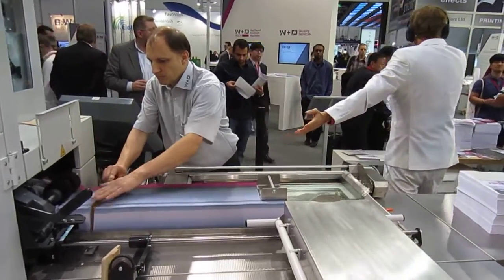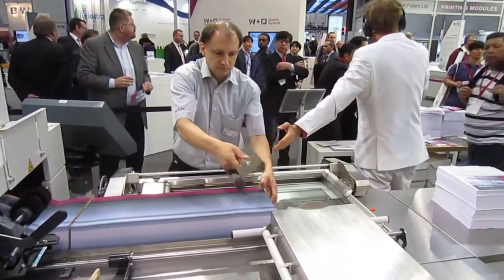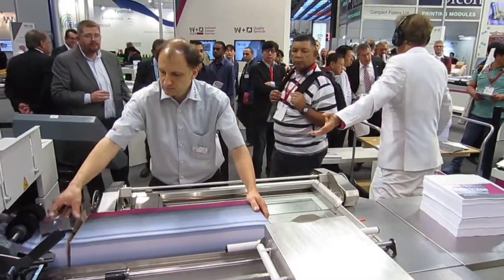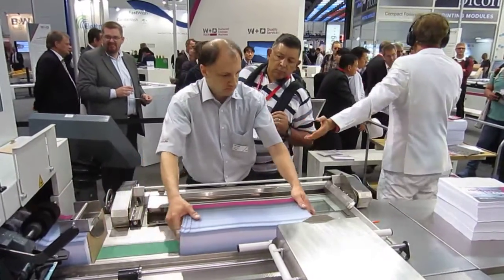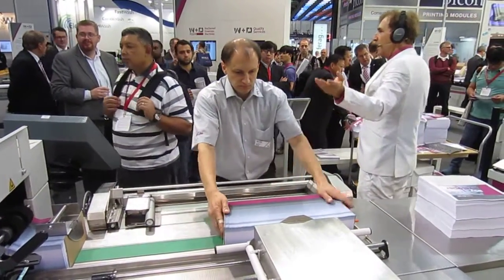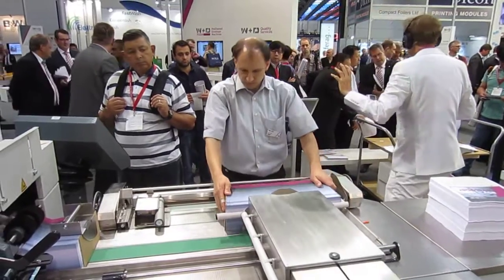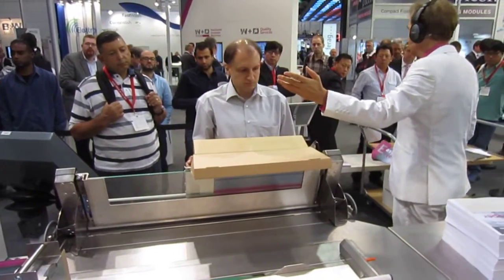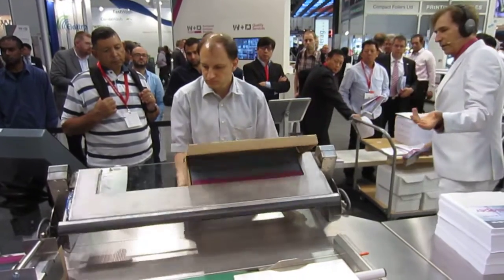New W+D 914 Pack Assist (View #2 )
New envelope packing assist to reduced wrist strain and make packing coated stocks much more productive. Can be retrofitted to W+D 320, 326, 627 102 and 202 envelope machines.